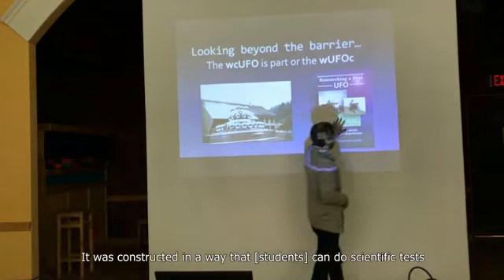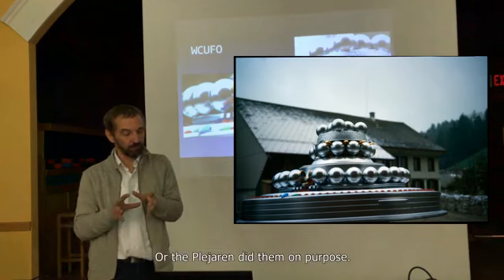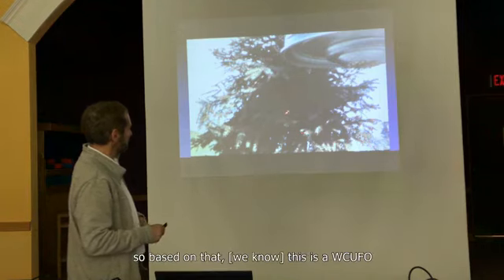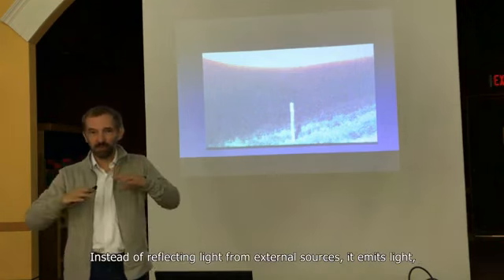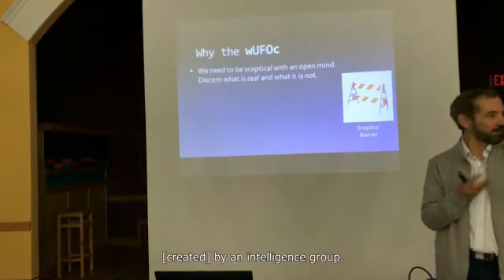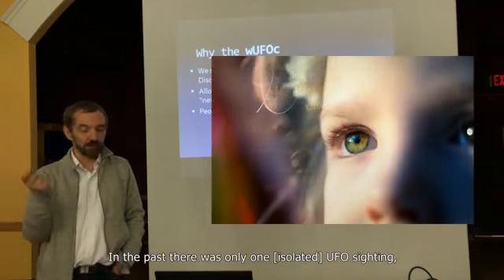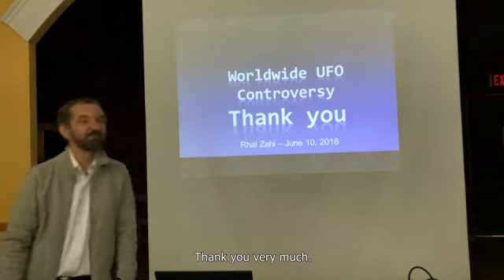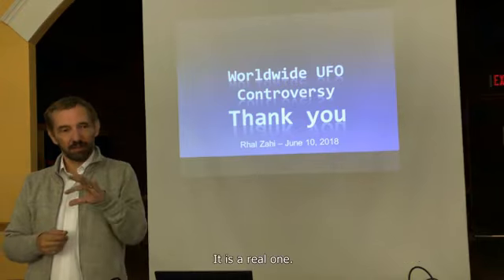Worldwide Meier UFO Controversy Part 3 WCUFO & Conclusions by Rhal Zahi